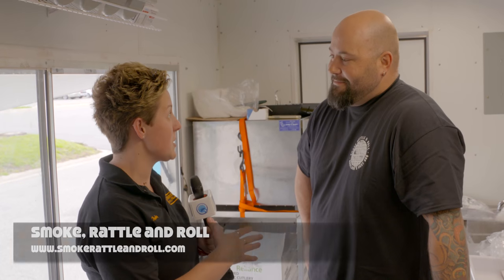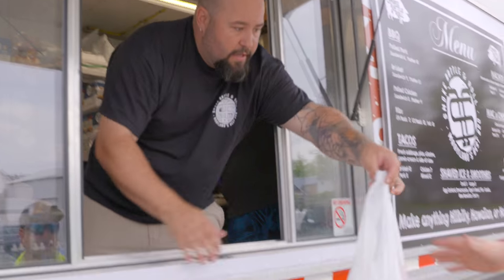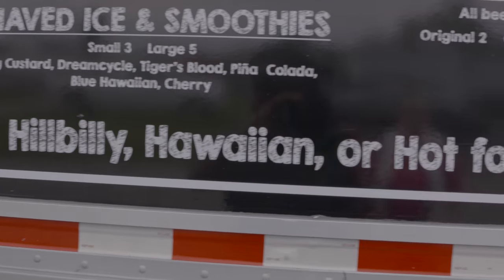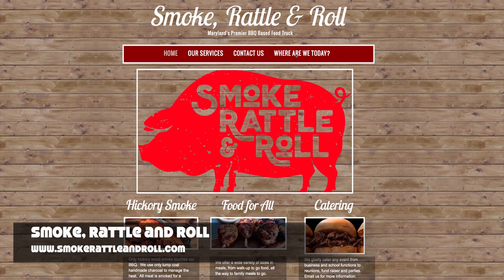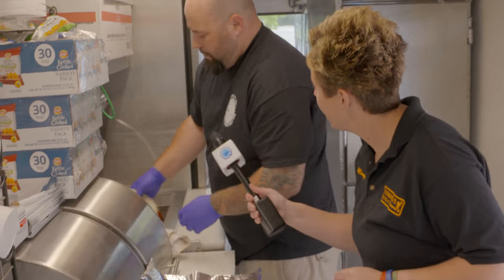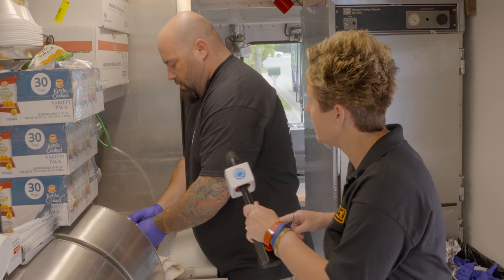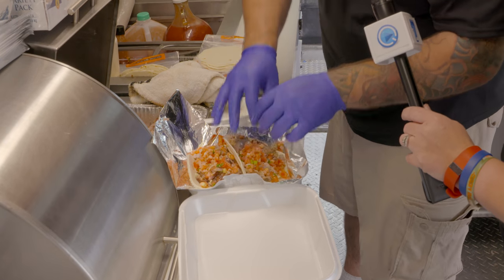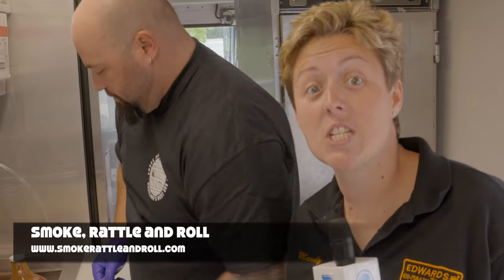Smoke Rattle And Roll In Centreville - Around Town With Mandy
Smoke Rattle & Roll is Maryland's premier BBQ based food truck with a menu derived from, but not limited to BBQ based cuisine.  They offer fresh and ready to eat packaged products to meet all of your BBQ needs.  They feature their own rubs, sauces and locally sourced meat to provide not just great food, but the products for their customers to replicate their fresh food at home.